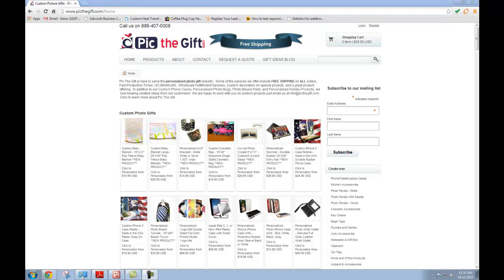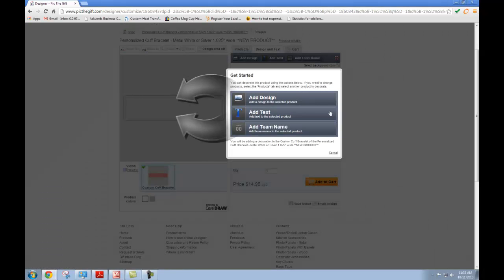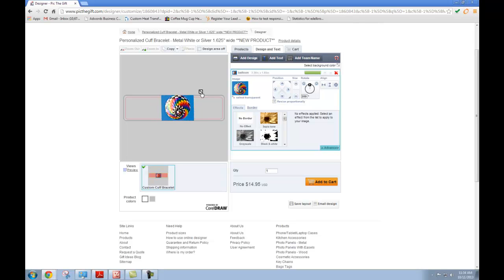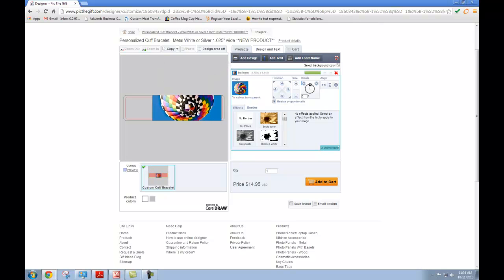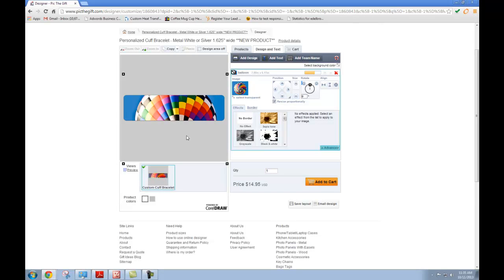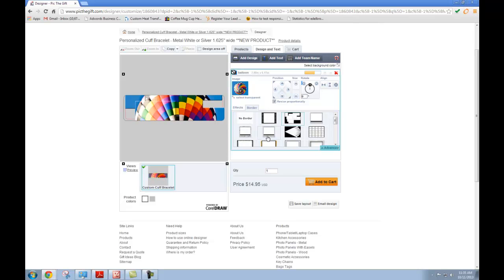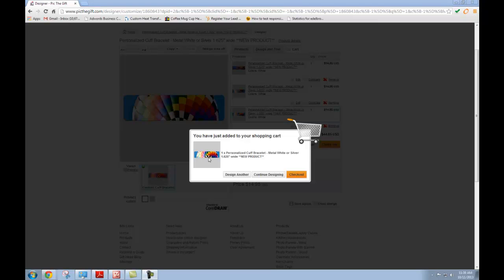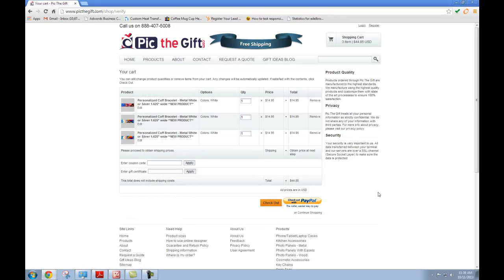How To Personalize Your Custom Cuff Bracelets With Picthegift.com